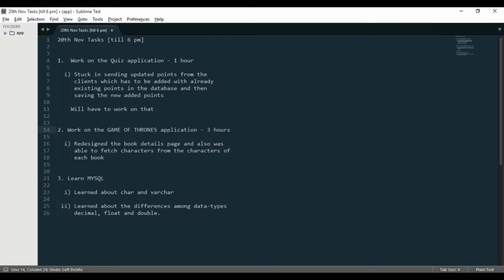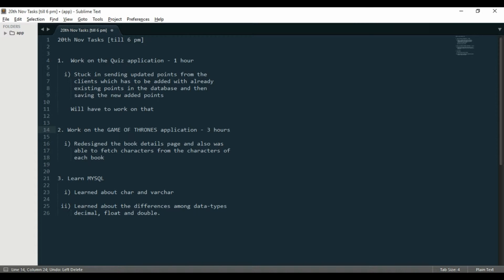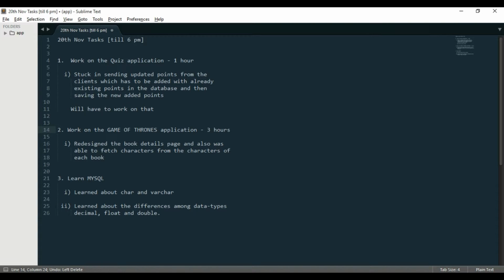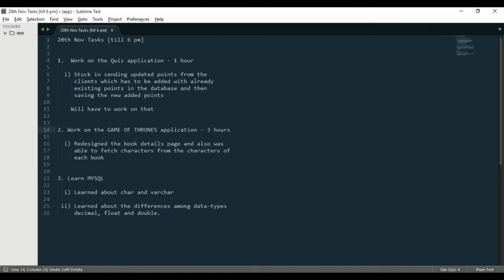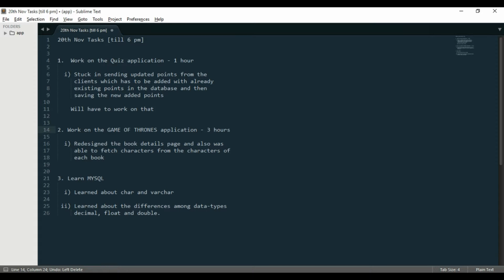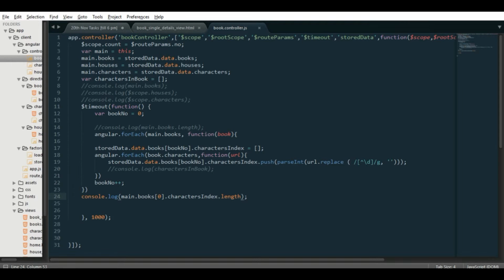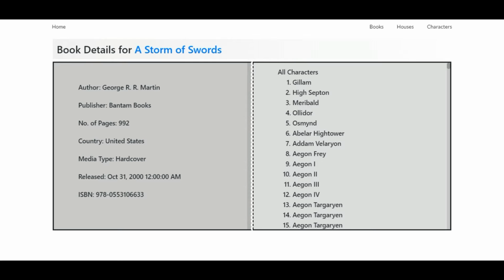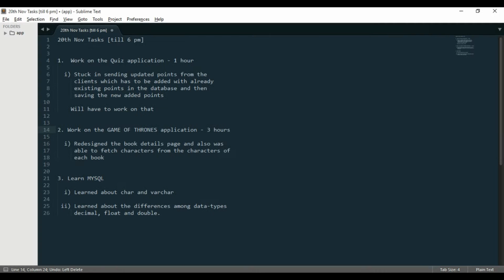Angular More Angular Some MYSQL | 20th Nov.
20th Nov Tasks [till 6 pm]

1.  Work on the Quiz application - 1 hour

  i) Stuck in sending updated points from the
     clients which has to be added with already
     existing points in the database and then
     saving the new added points

  Will have to work on that

2. Work on the GAME OF THRONES application - 3 hours

  i) Redesigned the book details page and also was
     able to fetch characters from the characters of
     each book

3. Learn MYSQL - 1 hour

  i) Learned about char and varchar

 ii) Learned about the differences among data-types
     decimal, float and double.